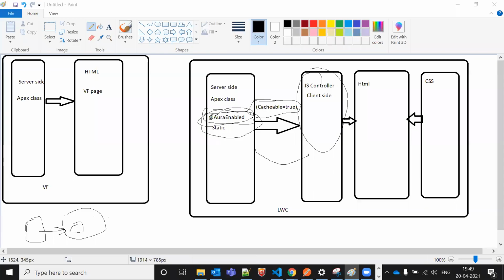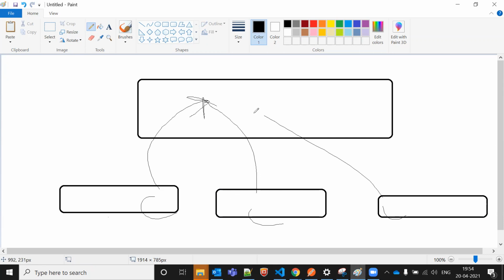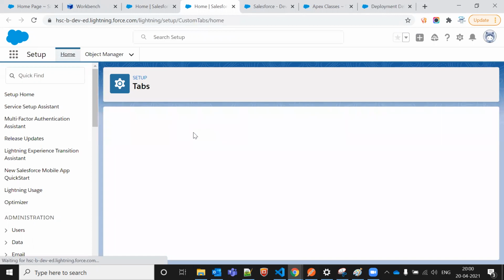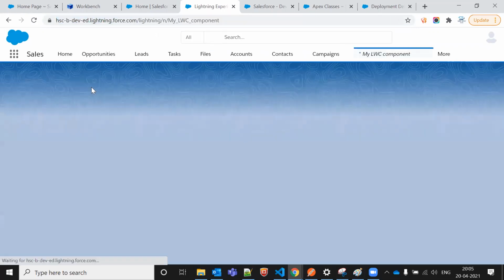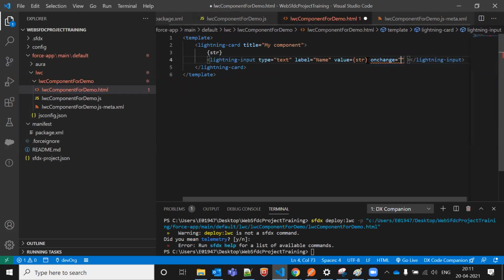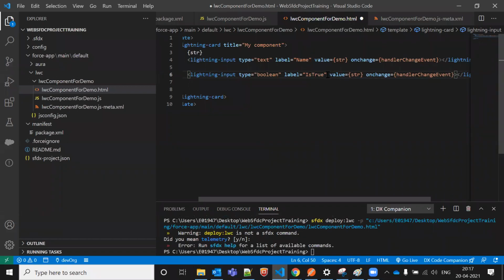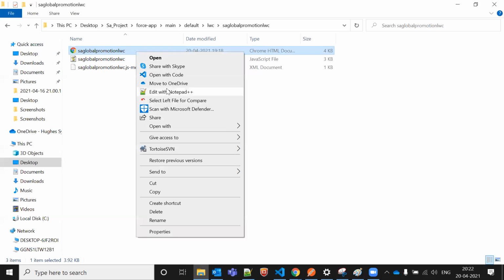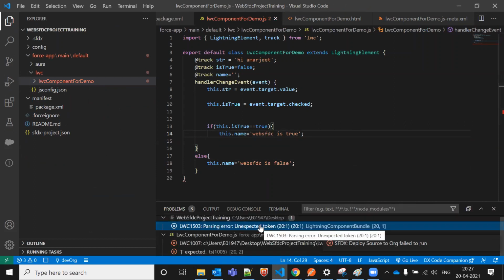Salesforce LWC session - 2 (Salesforce LWC Session)